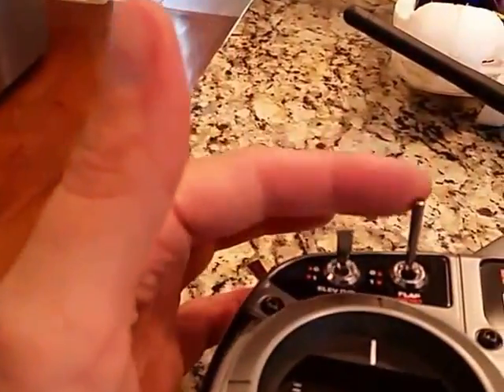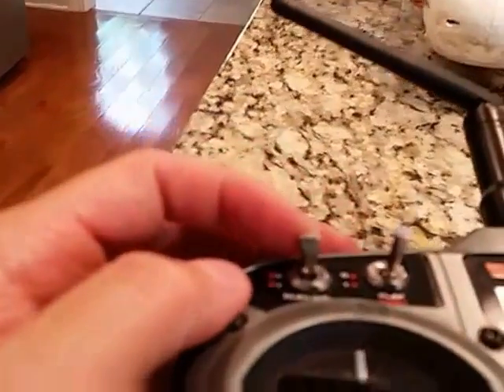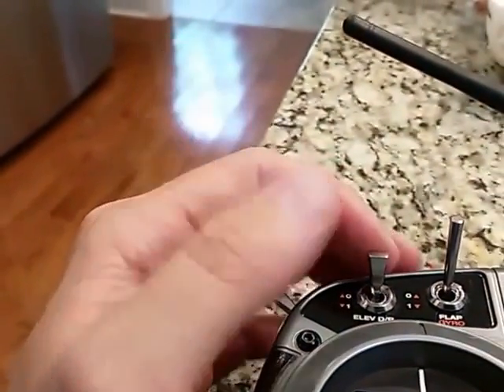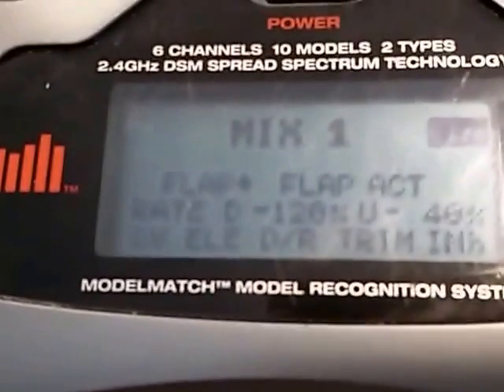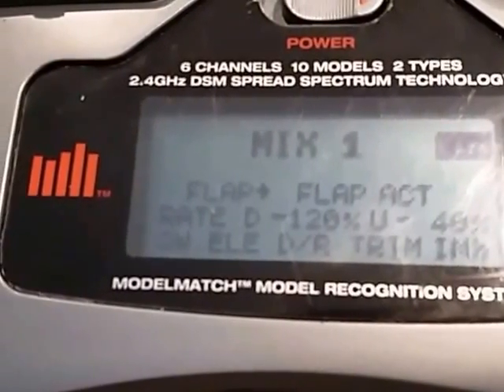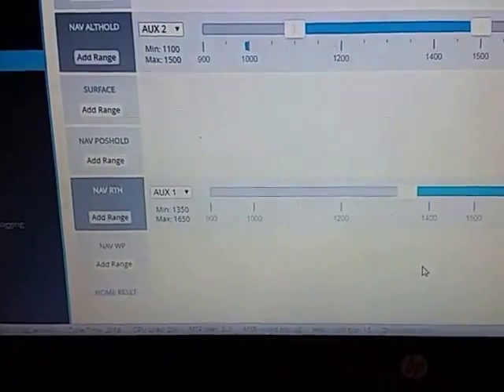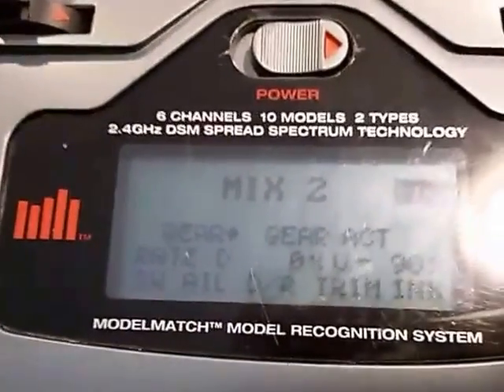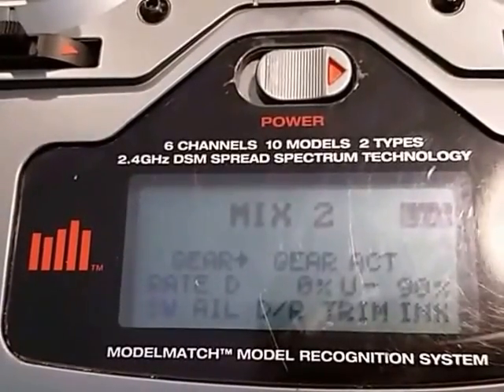Tips: Spektrum Mixing with iNAV Flight Modes